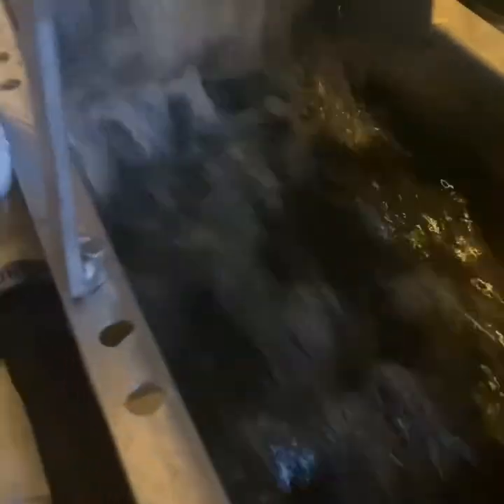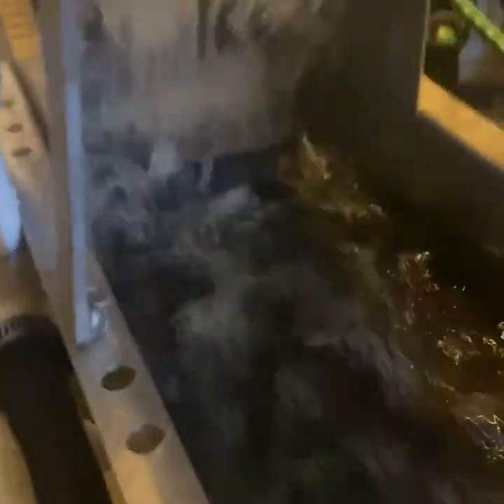Gold hog mats instal on highbanker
New gold hog mats ;) finally ready to go get some better gold